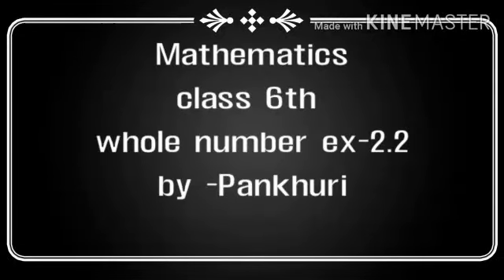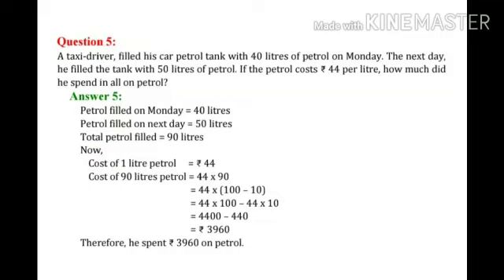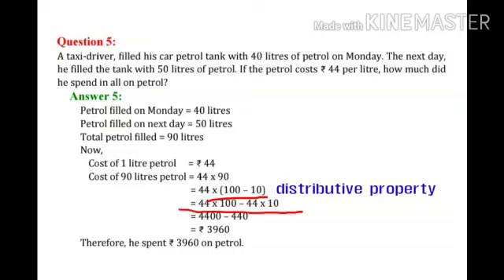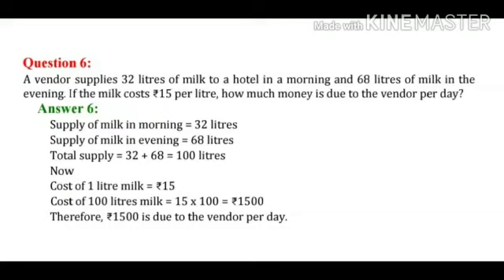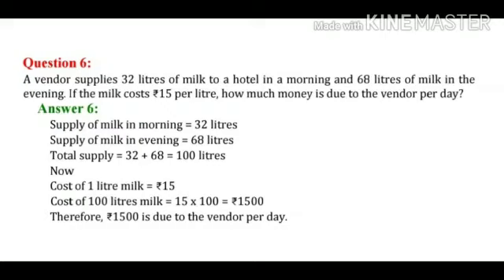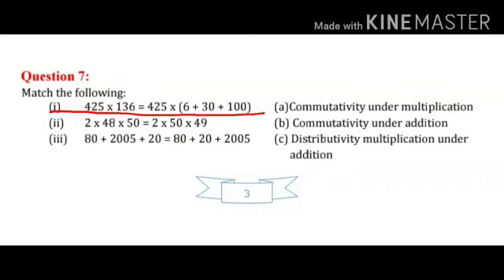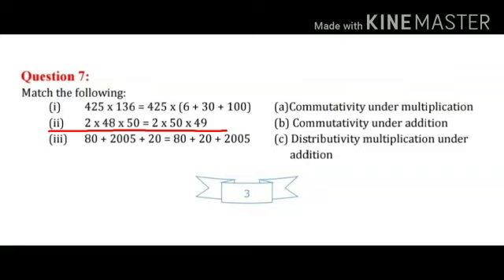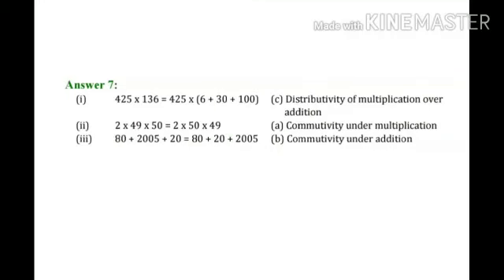Class 6 Maths Ex 2.2 part 3 by Ms Pankhuri Singhal